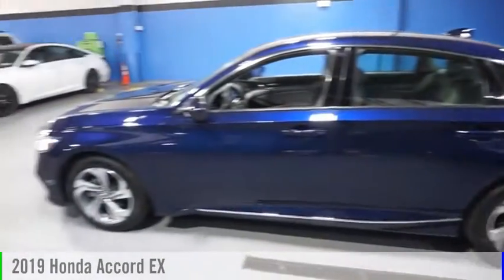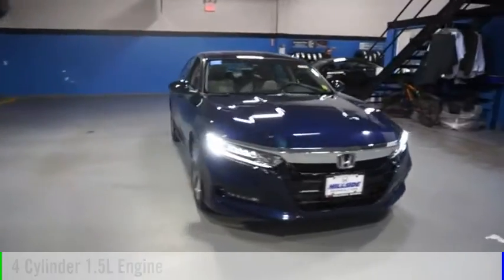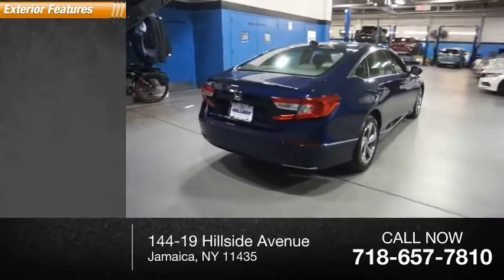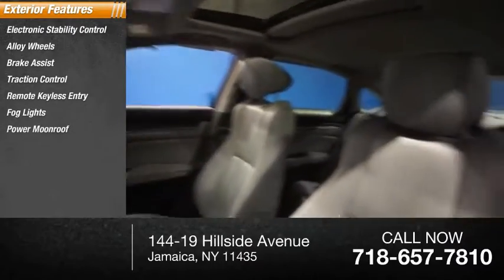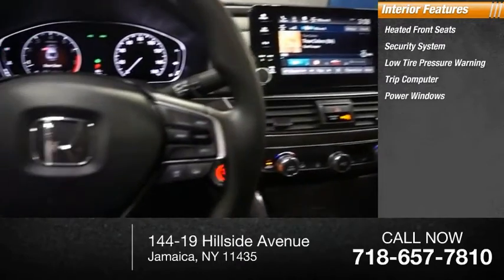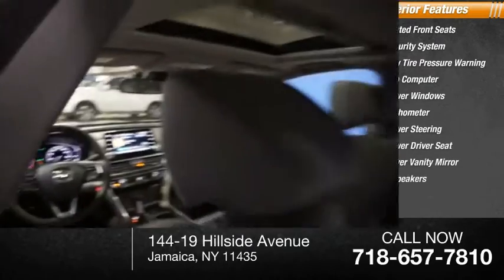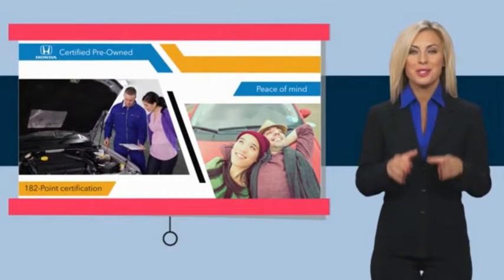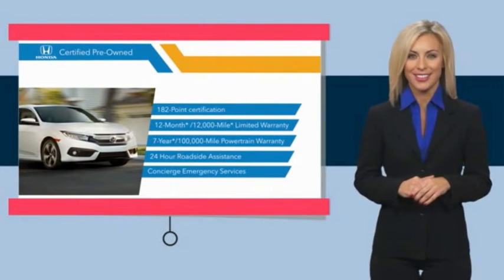2019 Honda Accord Jamaica NY 2521985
2019 Honda Accord EX

Hillside Honda
144-19 Hillside Avenue

NO HIDDEN DEALER FEES, NO FINANCING REQUIREMENTS, Hillside Honda To Go means you pay EXACTLY what you see! *HondaTrue Factory Certified with Warranty* Spotless! Best Conditioned Vehicles in the Market! Our aggressive NO FEE, market based pricing takes all the headache out of shopping! Clean CARFAX. CARFAX One-Owner.Passed 182 Point Honda Inspection, New Tires, Recent Oil Service, White Glove Detailed, Gray Cloth.***INTERNET SPECIAL - MUST PRESENT AD AT TIME OF SALE. EXCLUDES ALL PRIOR OFFERS*** All HondaTrue Certified Pre-Owned vehicles within 5 Years/80000 miles include: . 182 Point Inspection . 84 Month/100,000-mile (whichever comes first) Powertrain Limited Warranty from the vehicle's original in-service date . 12 months/12,000 miles (whichever comes first) non-powertrain warranty from the original warranty expiration date or from the Honda Certified purchase date. . Warranty Deductible : $0 . Trip interruption protection . Vehicle History Report . Warranty is transferable . Roadside Assistance with Honda Care purchase . XM Satellite Radio 3 trial months of service All efforts are made to ensure each vehicle displayed is IN STOCK as well as AVAILABLE. Hillside Honda is not responsible for typographical errors.Awards:  * JD Power Automotive Performance, Execution and Layout (APEAL) Study   * ALG Residual Value Awards, Residual Value Awards